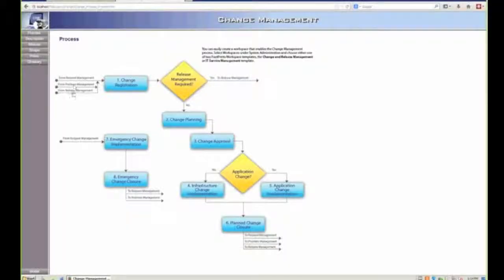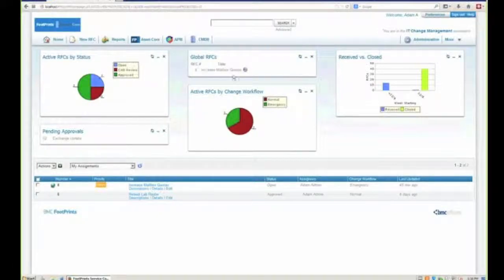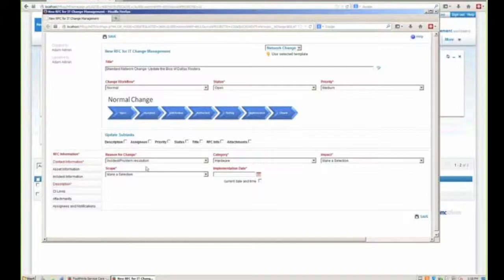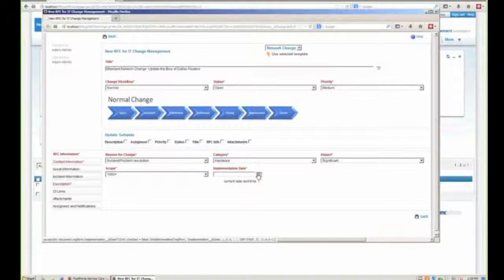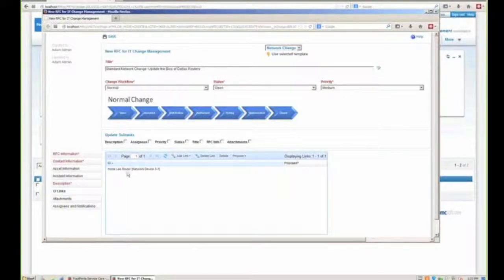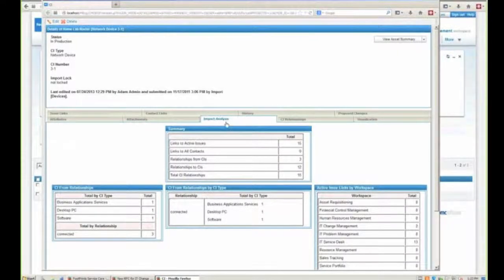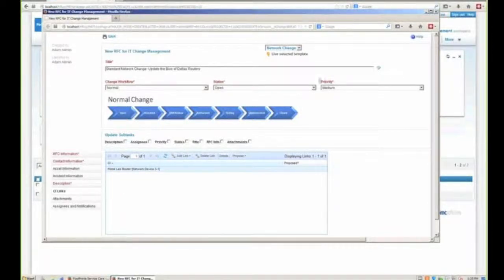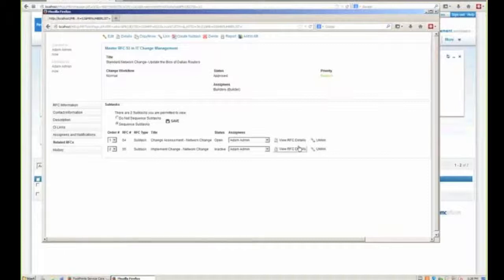30 Minutes to Better Change Management for BMC FootPrints Users PART 2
A RightStar webinar presented by Ron Hill of RightStar, recorded live on December 10, 2013